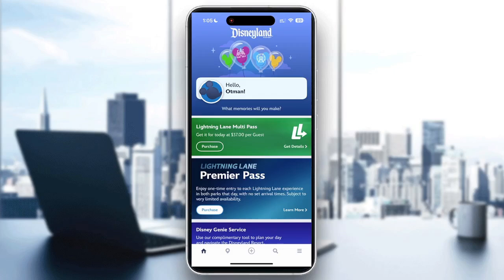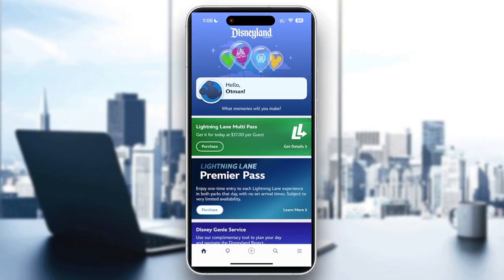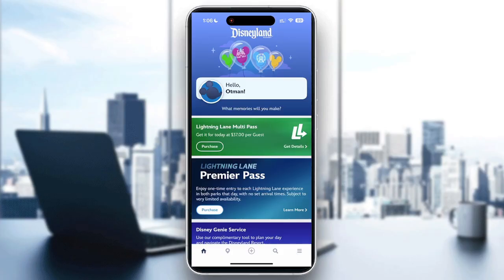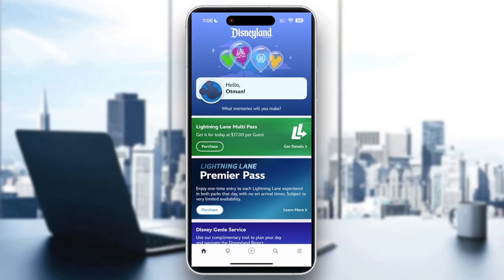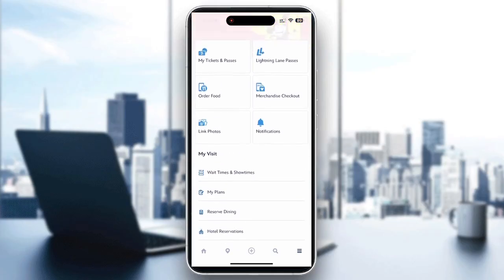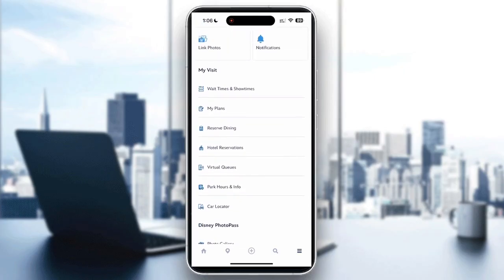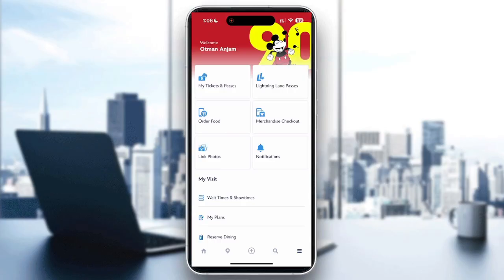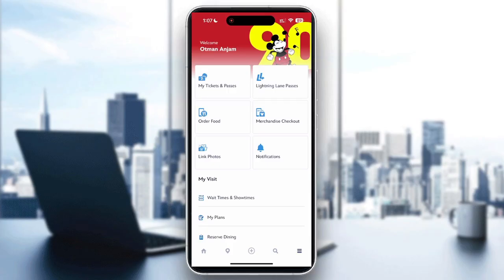How To Book A DAS Return Time in the Disneyland Mobile App! Tutorial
Today we talk about disney das,das,book a das return time in the disneyland mobile app,disneyland tips,disneyland app